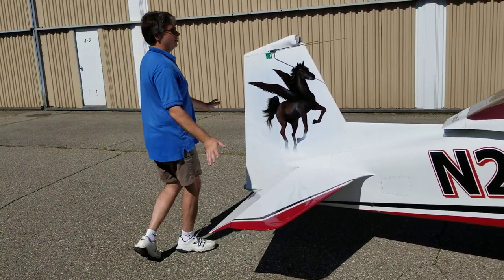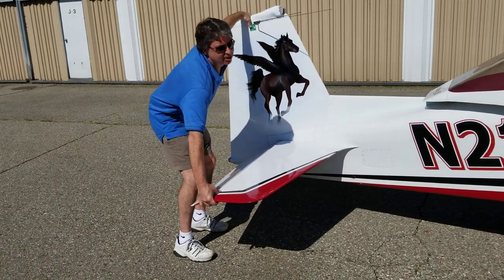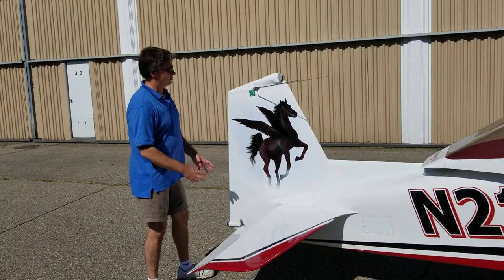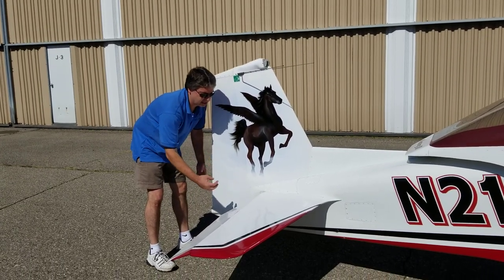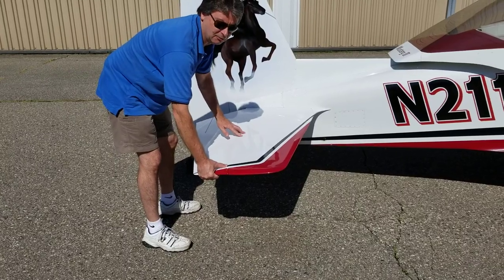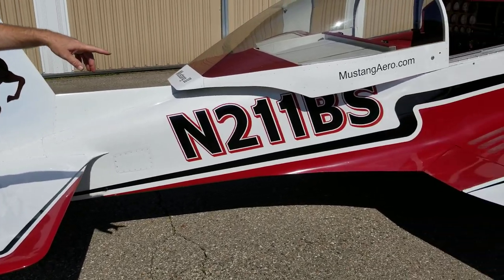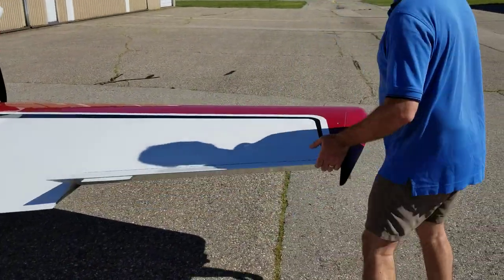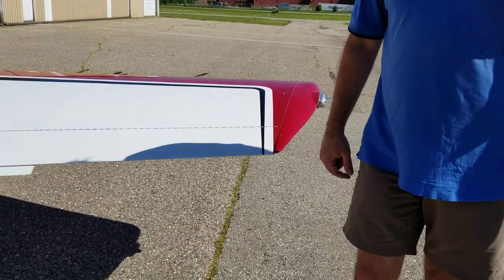Preflight inspection on a Midget Mustang or Mustang II.

- The small transverse bulkhead at the end of the tailcone that has 2 of the fin rear spar attach bolts. Repeated excessive torsional loads on the tail from snap rolls, lifting the tail of the airplane by the horizontal stabilizer, or pushing the airplane around on the ground by the vertical fin has lead to cracking and in some cases failure of this bulkhead. It has never been catastrophic but has resulted in substantial damage. In 2006 there was a design change to strengthen this bulkhead but there are many Mustangs flying with the original configuration.  A simple preflight check should reveal if there are any issues and of course a good inspection at every annual.

- The elevator control arms between the elevator control horn and the elevator itself. In older Midget Mustangs the elevator control arm slips over a stub tube on the elevator control horn and held in place with a single AN3 bolt. This can result in slop between the elevators which could lead to flutter. The Midget Mustang elevator control horn was updated around 1994 and is now similar to the Mustang II design which uses three AN3 bolts through a plate. A cracked elevator control arm might be visible during a preflight with the proper inspection and might be felt as slop between the two elevators.

- The outboard vertical fin and horizontal stabilizer hinge points.  On a couple of older Mustangs that used the steel hinge brackets on the rudder and elevators and not the new rod end bearings, cracks have been found around the hinge brackets on the stabilizer on fin spars. This is due to bad hinge alignment and binding of the hinges. Visual inspection and applying a bit of perpendicular pressure to the control surface spar at the outboard hinge point could show some give in the attach point indicating a crack.

- Landing gear alignment.  If the airplane is sitting abnormally with a wing low, is handling a bit different on the ground, or the gear leg has damaged the cover plate it passes through on the bottom of the wing this could be an indication of a bent or cracked landing gear leg mount tube assembly.

- Aileron counterweight. During the preflight raise the aileron and then apply a bit of upward pressure to both the aileron counterweight and the aileron to check for any flexing. This could be a sign of a cracked aileron counterweight. Since the updates made in 1997 to the counterweight we have not seen this issue on any other airplanes. This is mainly a manufacturing issue on older airplanes that were scratch built.